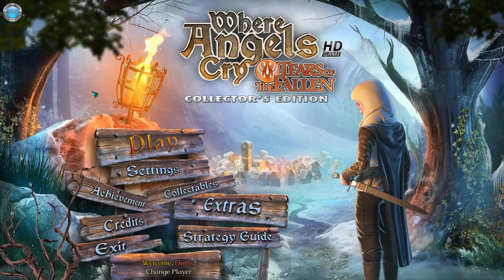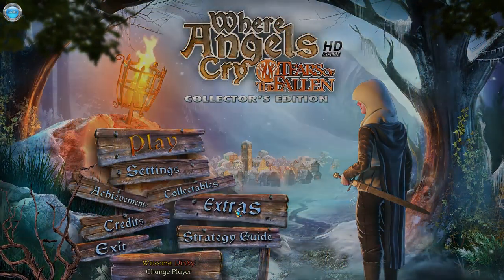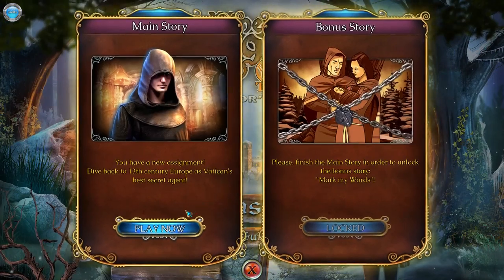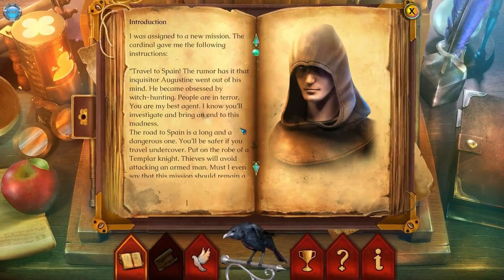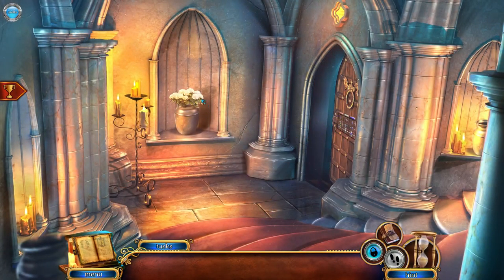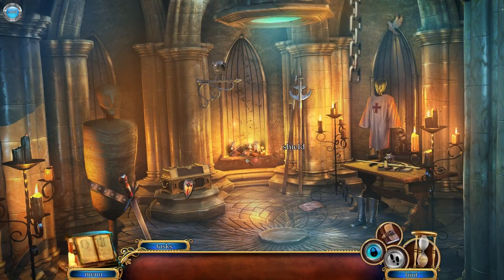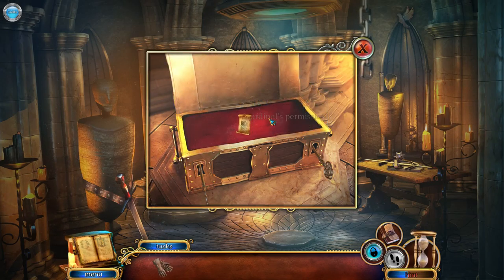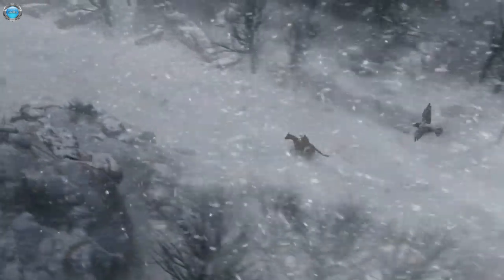Casually Slacking with Where Angels Cry - Tears Of The Fallen Collectors Edition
In this episode of Casually Slacking, DinXy takes a look at the game Where Angels Cry - Tears Of The Fallen CE - a nice hidden object game!

You have a new assignment! Dive back to 13th century medieval Europe as Vatican's best secret agent!
Rumors have it that inquisitor Augustine went out of his mind. He became obsessed by witch-hunting. People are in terror. Travel to Spain, to an isolated village of Portonero and bring an end to this witch-hunting madness! No one is safe; no one is spared from inquisitor's blood-stained hands. Can you be the one that will bring peace and justice back to Portonero and his people?
The thrill and mystery is back in Where Angels Cry: Tears of the Fallen, an engaging puzzle-adventure game!
From now on, you are on your own!

Hundreds of quests and dozens of minigames
Immersive bonus story
Achievements and special collectable items
Extras included: re-playable minigames and hidden objects, wallpapers, concept art and more
Beautiful cinematics of history of Portonero